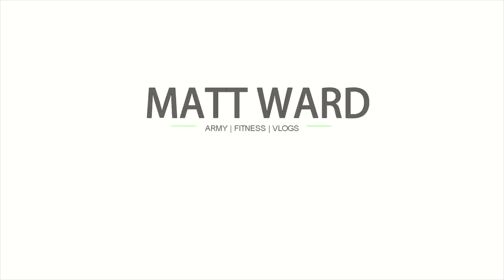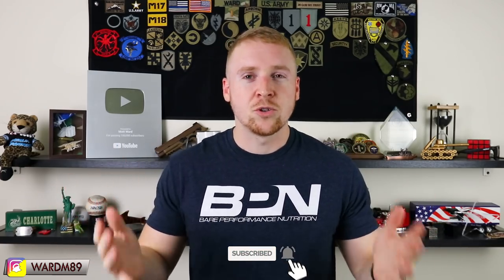How You Send and Receive Mail At Army BCT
Leaving for BCT soon? Wondering when/how you will send mail home? When will you receive mail at BCT? Well, here is your answer!

(Send me your unit patches for my wall)

MY GEAR
Main Wide Angle Lense
Livestream Microphone
COMPUTER PARTS
M.2 SSD
GAMIING
Gaming Chair
Gaming Headset
Capture Card

Common Questions
Rank - 2nt Lieutenant.
MOS - 25A - Signal Officer.
Enlisted Feb. 2015.
Commissioned May 2018
No I have not been deployed and yes I am Army Reserves.